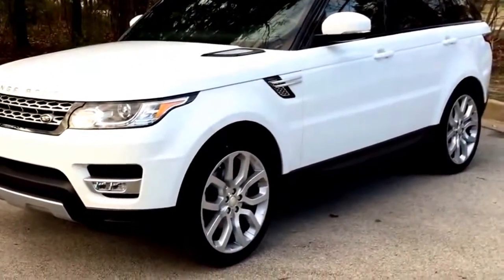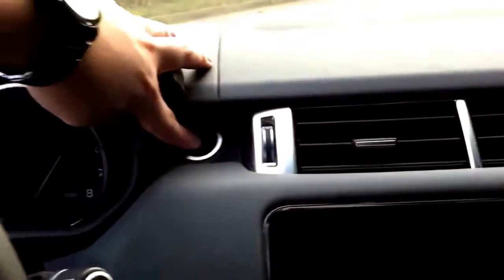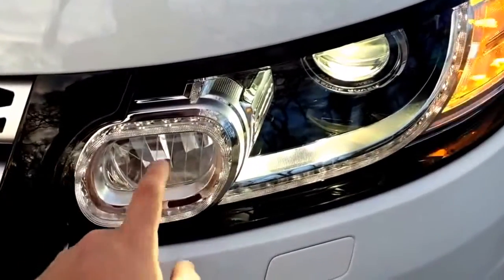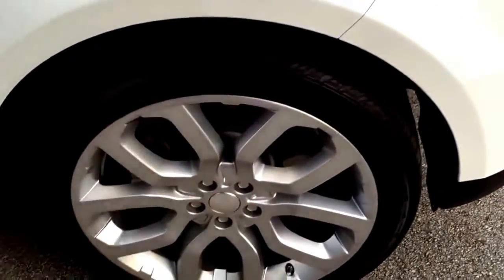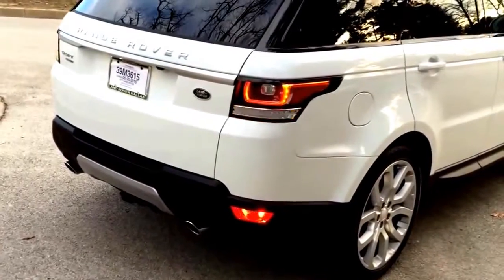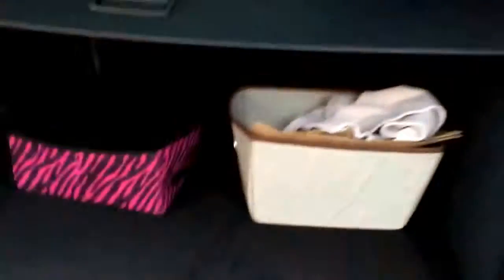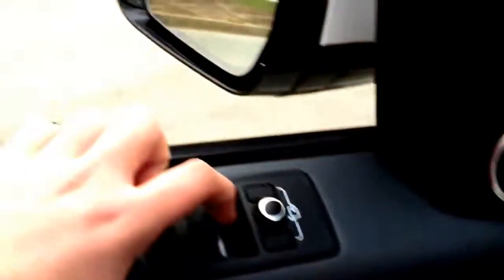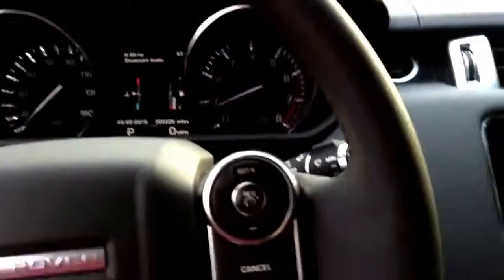2016 LAND ROVER RANGE ROVER SPORT - HOTLINE